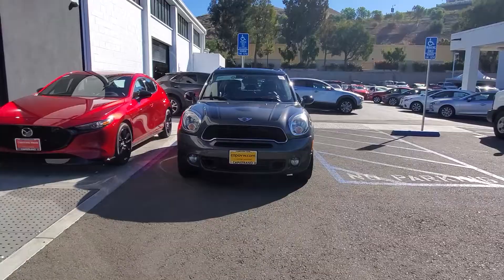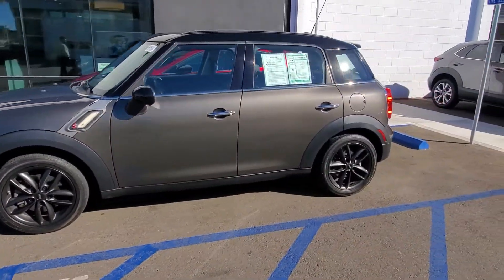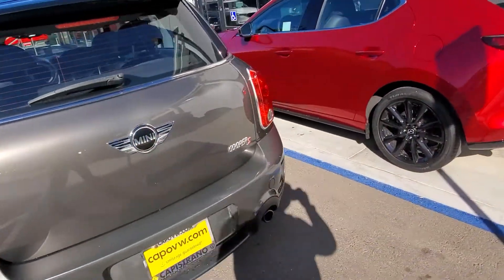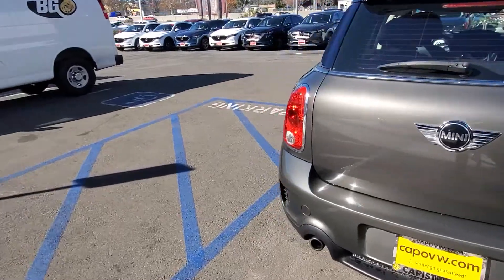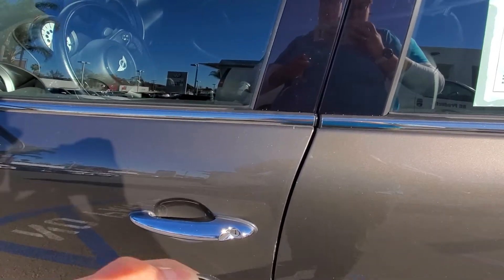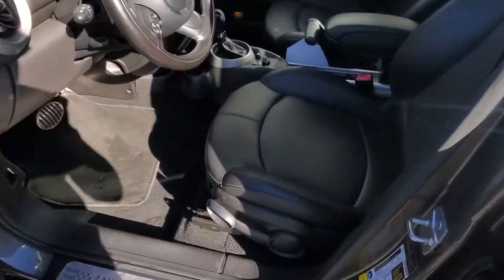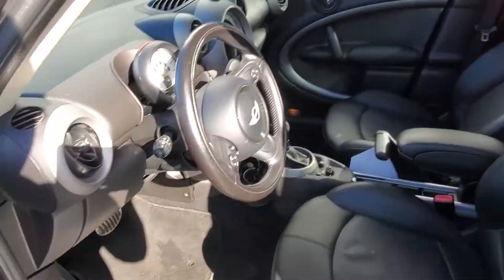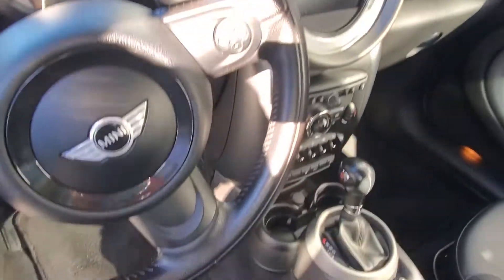2012 Mini Cooper S U22422... Forouz at CapoMazda